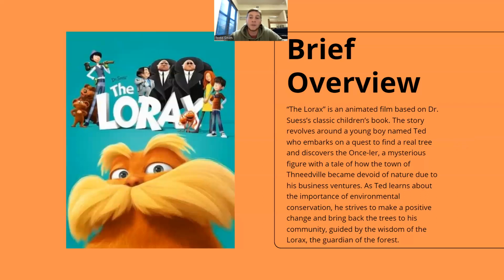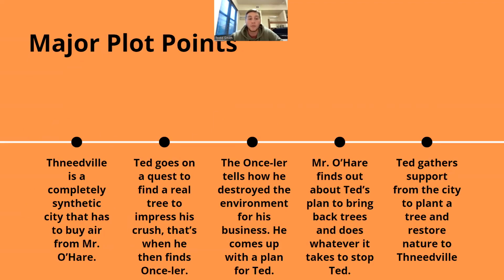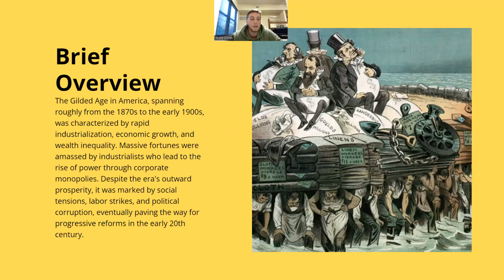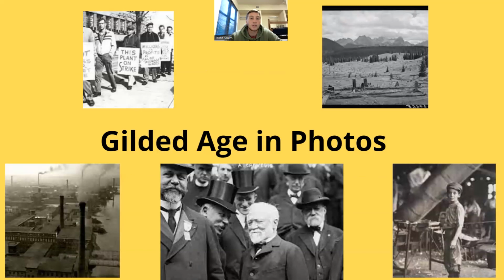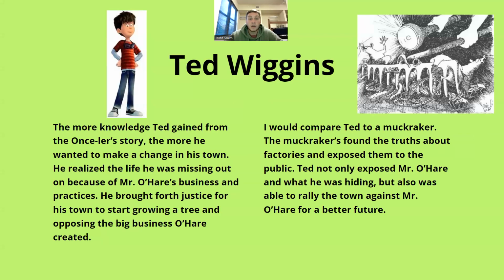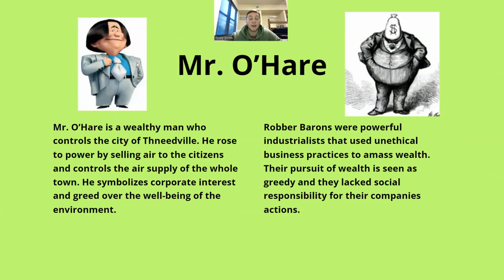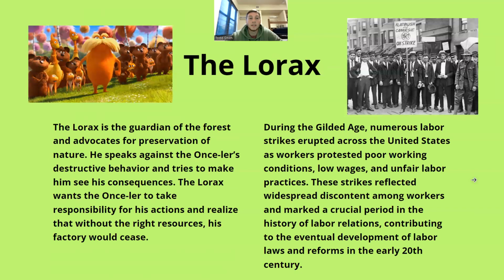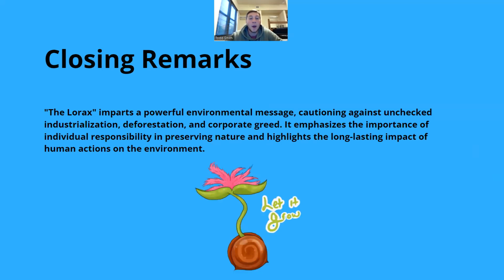From Lorax to Laissez-Faire Presentation